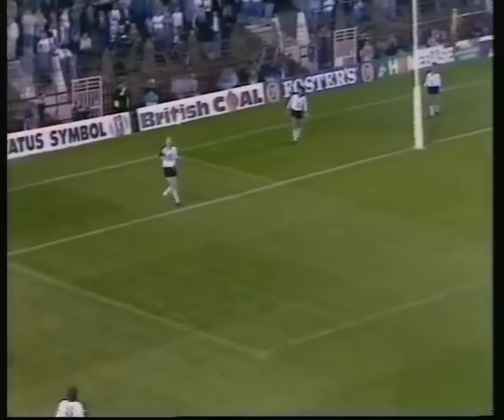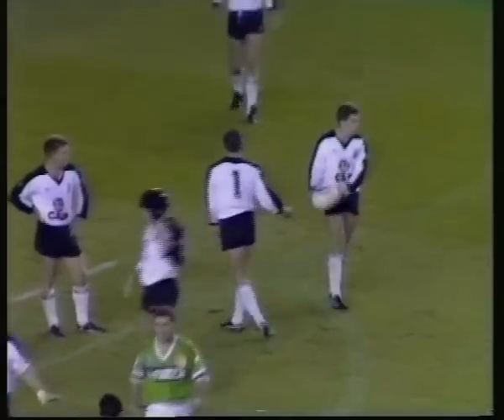Widnes Vs Canberra 1989 The Whole Match Part 4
Part 4 of the first Official World Club Championship, between British Club Widnes, and the Australian Club Canberra Raiders. Both Clubs won their respective Leagues, so played off for the title of " Best Club Team in the World ".

The game was played at Old Trafford, Manchester on 4th October 1989.